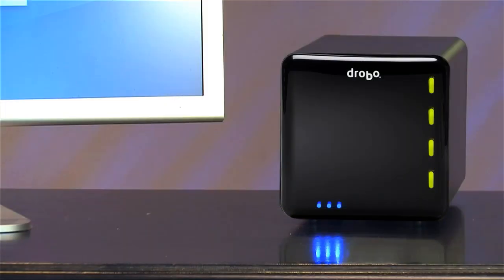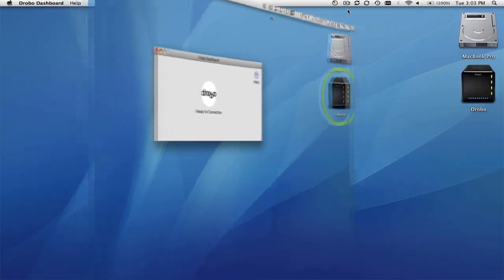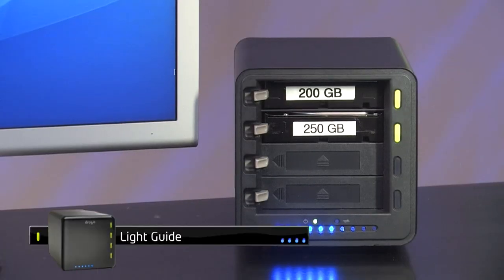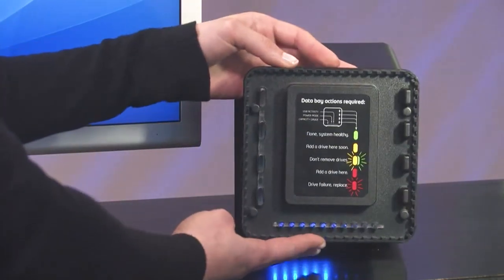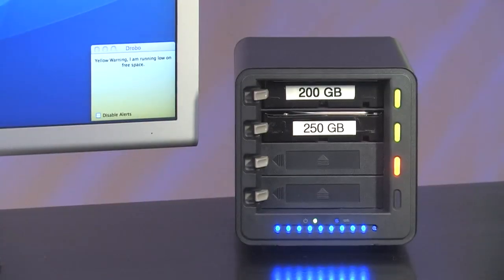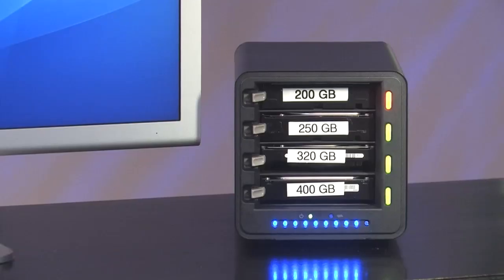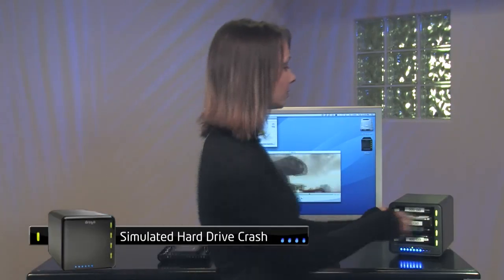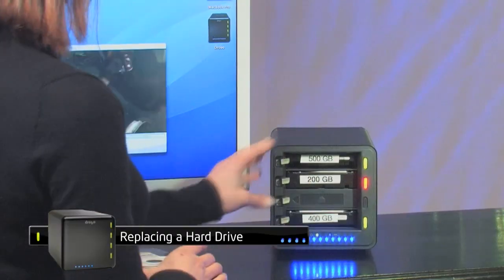Drobo Product Overview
Web celebrity Cali Lewis explains what makes Drobo special.  for more information on Drobo storage for Professionals and Drobo storage for Business -- certified for VMware, Citrix, MS Exchange and file sharing / offsite backup.